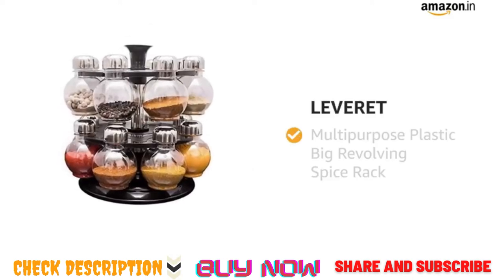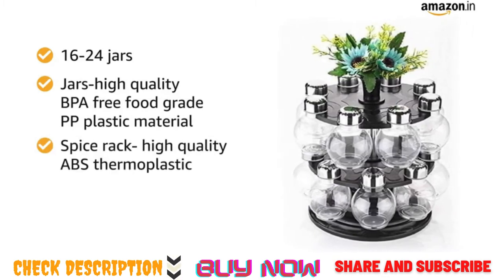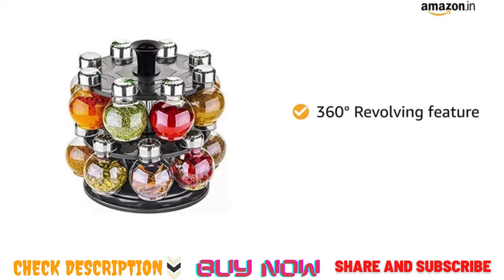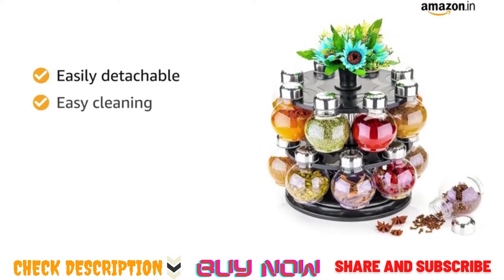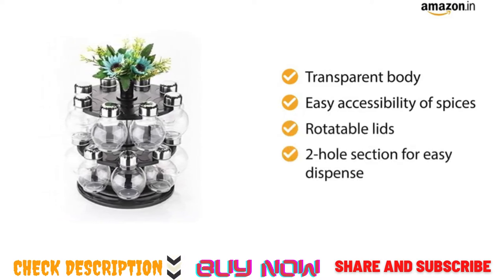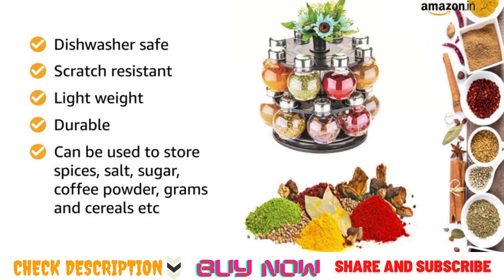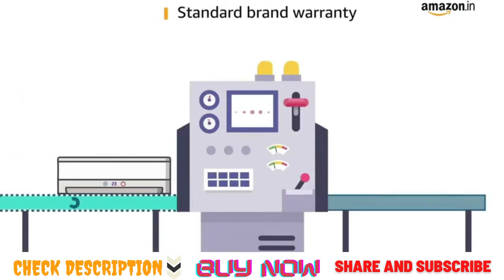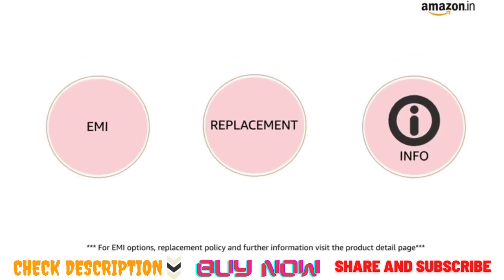Masala Rack Set/Condiment Set/Spice Container 😧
BRAND LEVERET
Material Plastic
Finish Type Chrome

LEVERET-Package content: Spice rack with 16/24 jars. Jars are made by high quality BPA free food grade PP plastic material and spice rack is made by high quality ABS thermoplastic which makes this spice rack unbreakable.

LEVERET-360 Degree Rotation- This spice rack has 360-degree revolving feature which helps to find the desire spice more quickly. And this beautiful spice rack will add beauty to your kitchen area. It has compact design that takes only small place in your kitchen cabinet.

LEVERET-Detachable Parts- All parts of this spice rack are easily detachable which helps for easy cleaning. And spice jar pickup from spice rack also very easy. All jars are arranged in a symmetrical manner which makes this spice rack more elegant

LEVERET-Transparent Jars with Rotatable Lids- The jars of this spice rack are made by food grade material. It has transparent body which helps in easy accessibility of spices. Jars have rotatable lids with 2-hole section for easy dispense

LEVERET-This spice rack is unbreakable, dishwasher safe, scratch resistance, Food safe, light weight, durable, BPA free. Used to store spices, salt, sugar, coffee powder, grams, cereals etc.